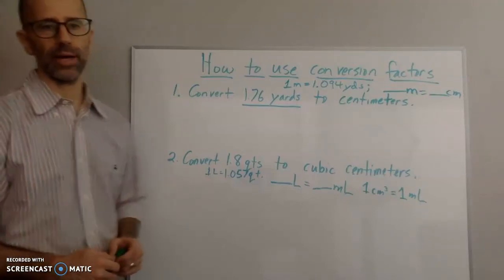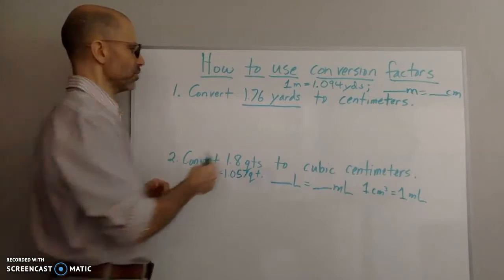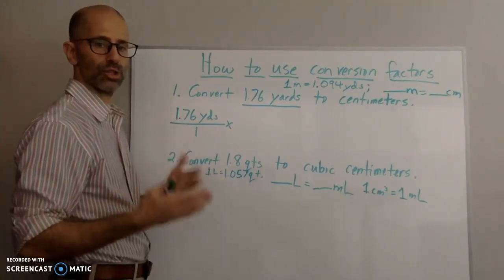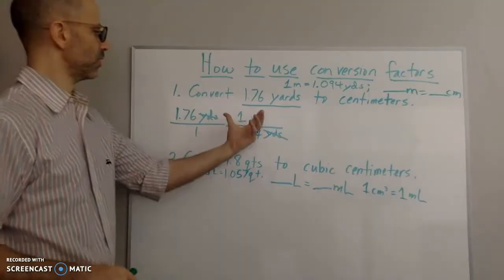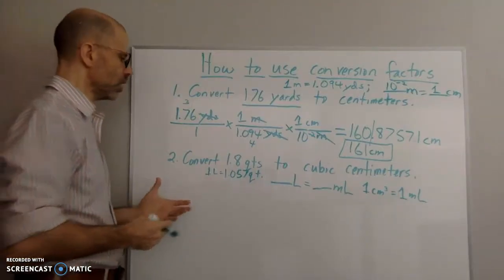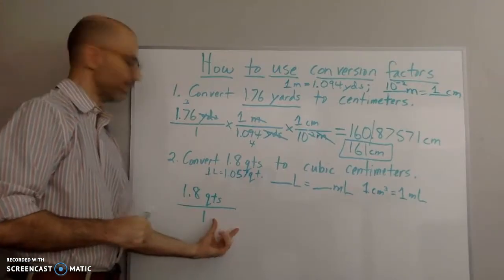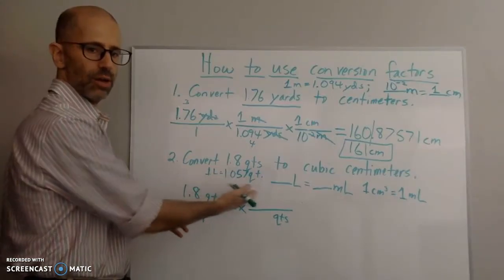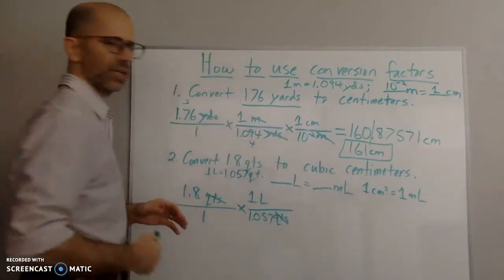How to Use Conversion Factors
In this video I go over how to use conversion factors to solve problems requiring you to convert from one unit to another unit.  I go over how to set up the problem and how to set up your conversion factors until you get to the unit you want.  I also go over how to determine the number of significant figures you should have in your answer when you are finished.